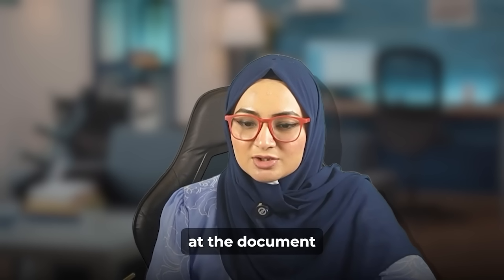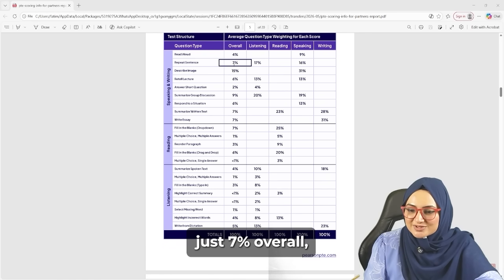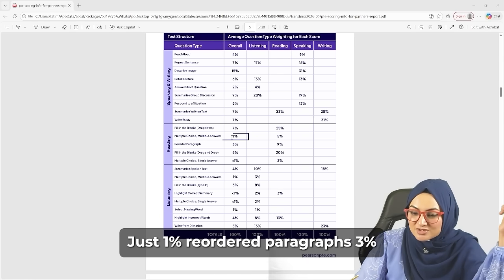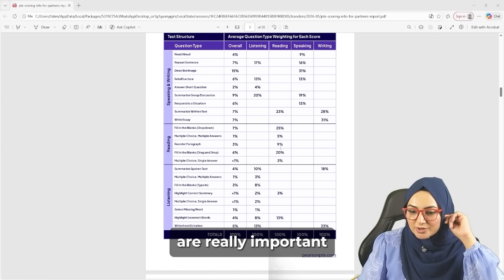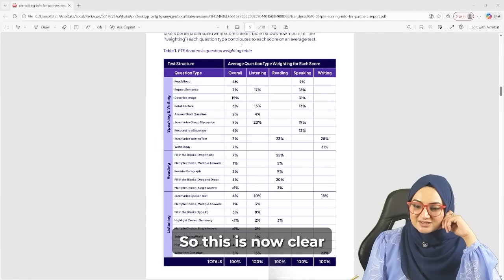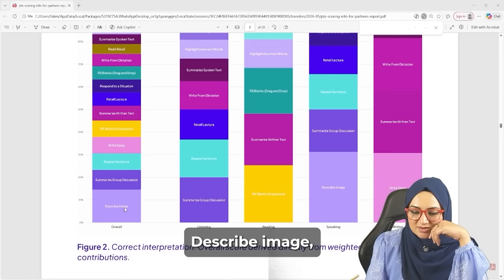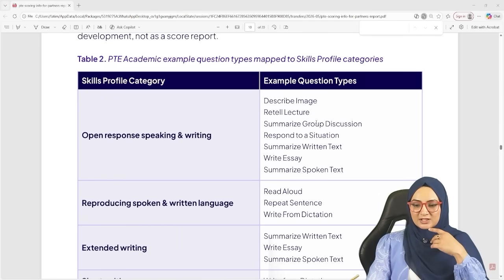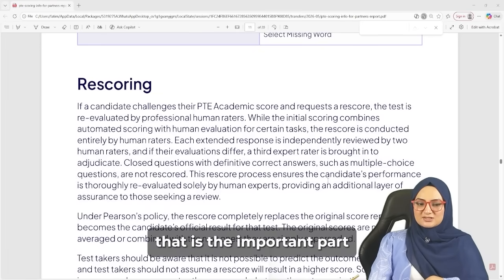PTE Score 2026: How Each Question Type Affects Your Score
Understanding the PTE score breakdown is essential if you are preparing for the PTE Academic exam in 2026. In this video, we clearly explain the weight of every PTE question type so you know how your score is actually calculated.

Many students practice all tasks equally without realizing that each PTE question type carries a different score weight. This video explains how Speaking, Writing, Reading, and Listening questions contribute to your overall score and why some tasks have a higher impact than others.